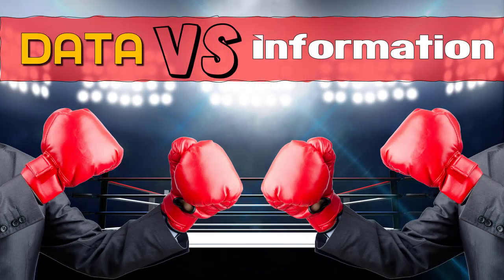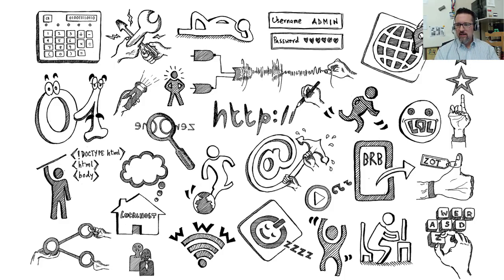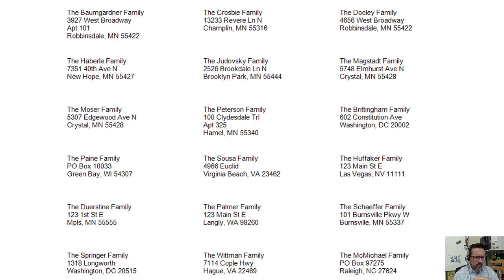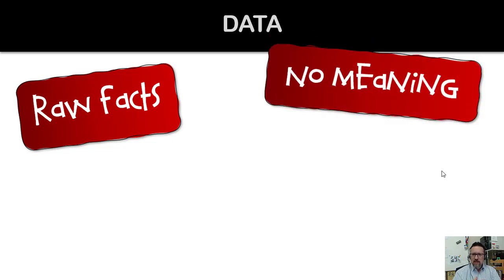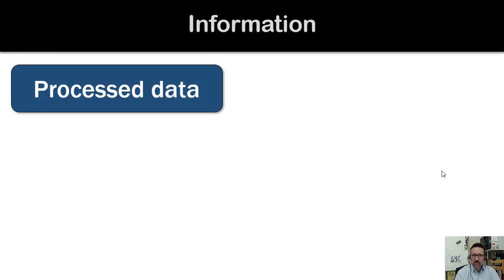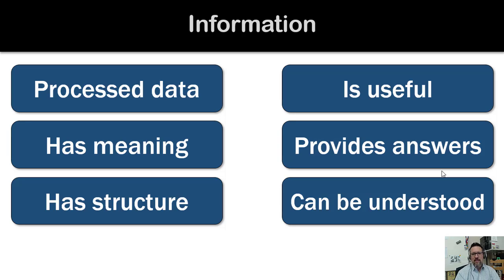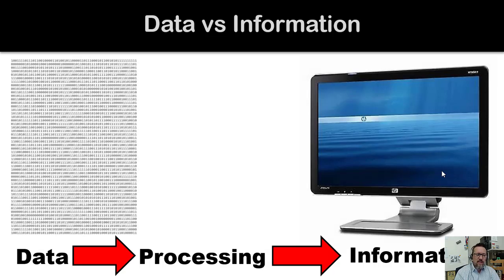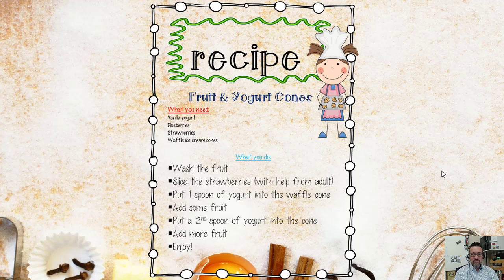Level 1 Computing Lesson 5: Data versus Information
data, information, facts, meaning, understanding, processed data